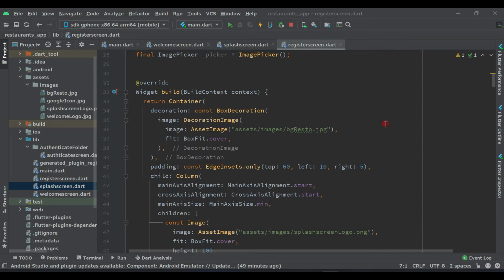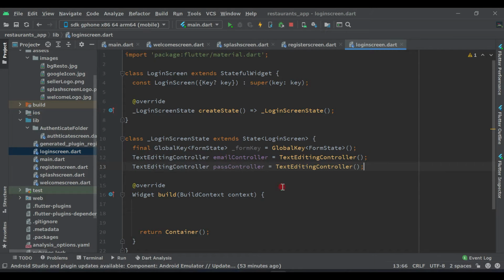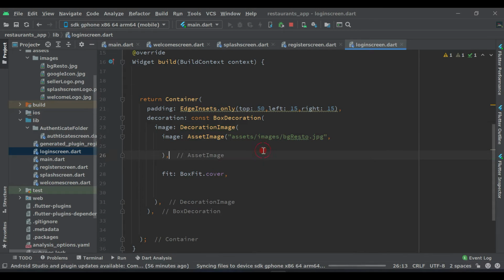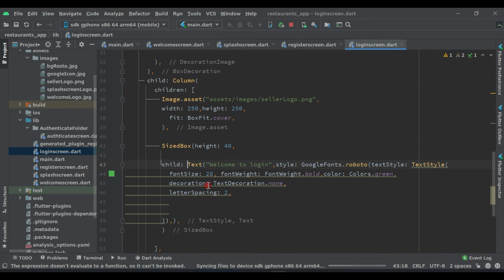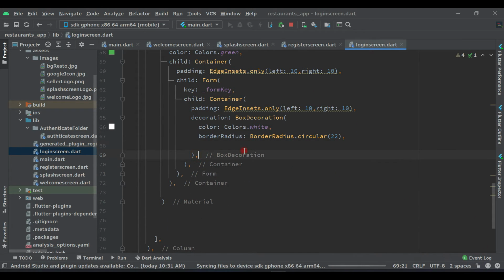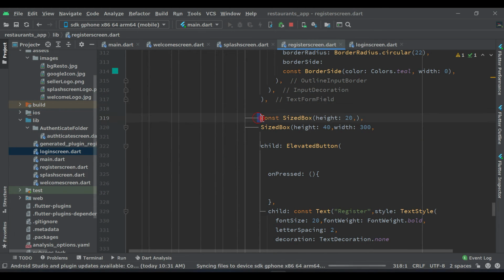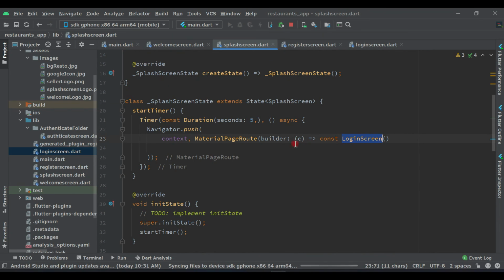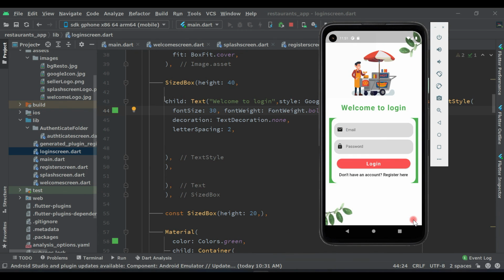#9 Flutter food delivery app designing login screen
link about for logo

Hey guy in this video we are going to design login screen and creating controllers we are using flutter 2.8 latest 2022 and this is fully function app food delivery application for owner and delivery guys and customers and admin